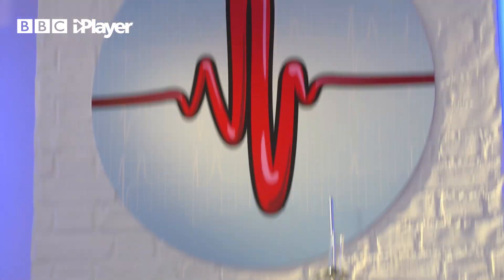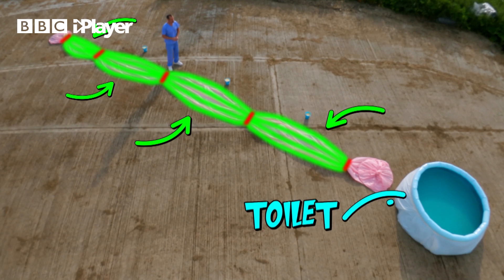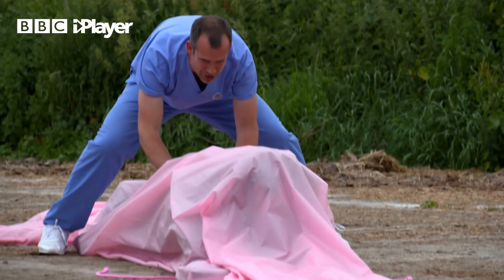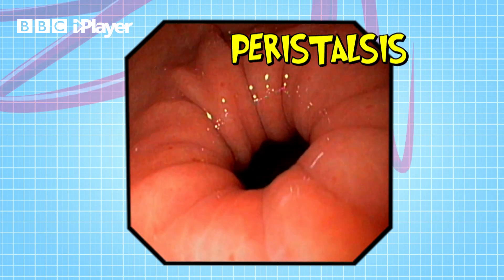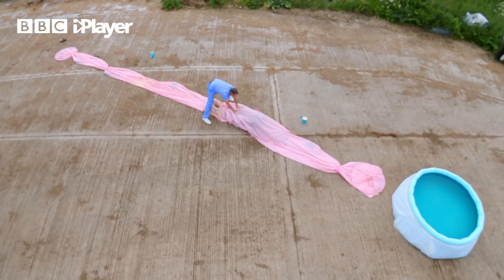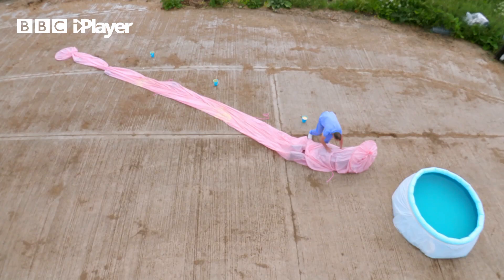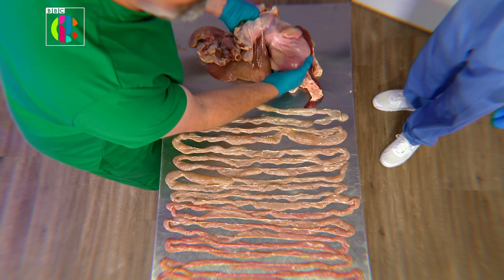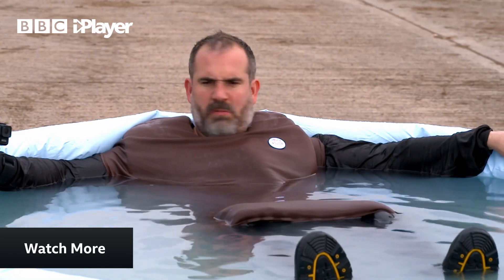Operation Ouch | How Does POO Go Through Our Body? 💩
Dr Xand finds out what it’s like to be a poo when he becomes a giant one and has to make his way through the intestines to the loo! This is technically an excrement experiment!

Operation Ouch! Dr Chris, Dr Xand and Dr Ronx explore the ins and outs of the human body in a variety of eye-opening experiments.